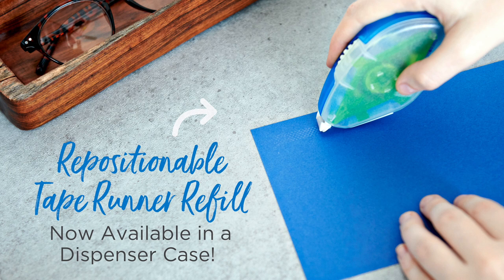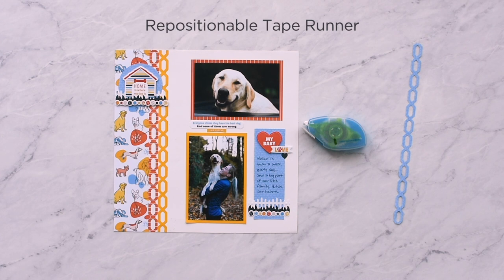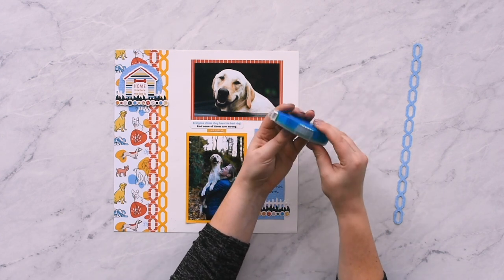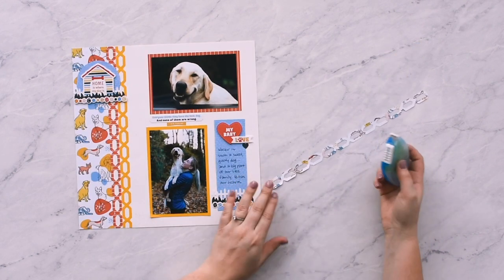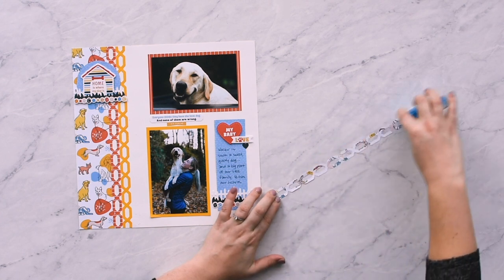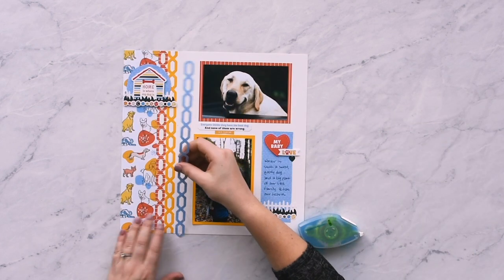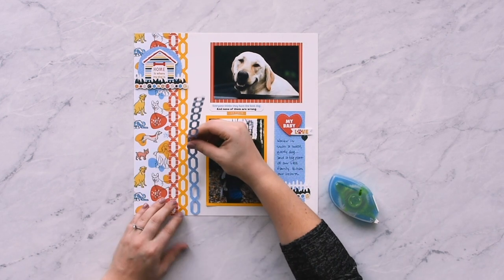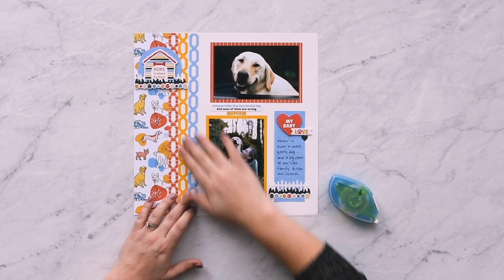Repositionable Tape Runner by Creative Memories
Never worry about mistakes with the Repositionable Tape Runner! This translucent adhesive has tiny dots that secure photos or papers & can be removed safely.